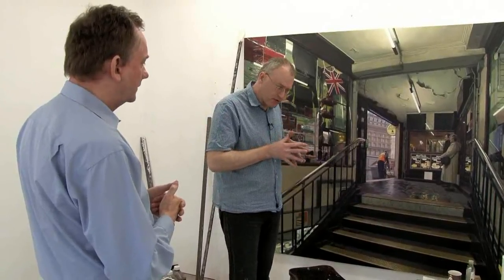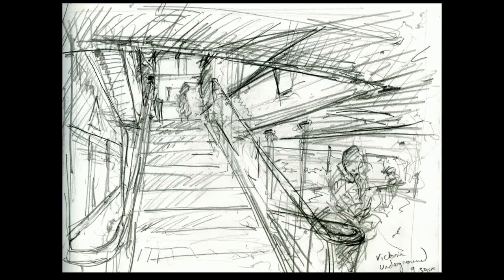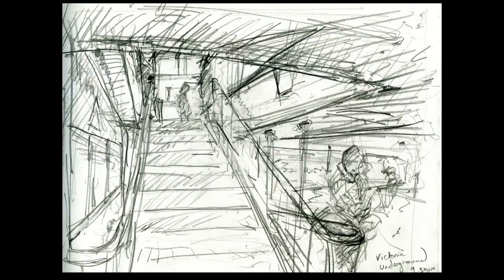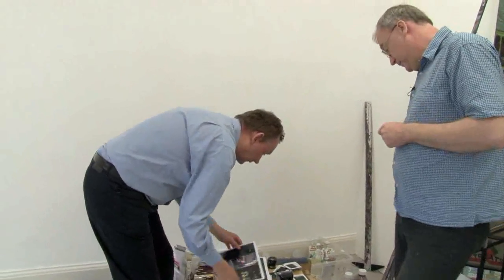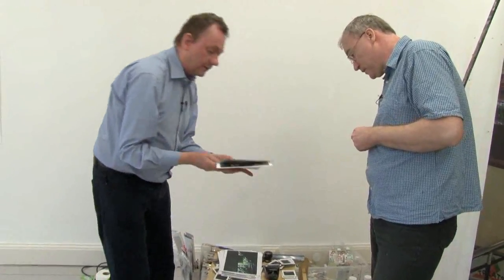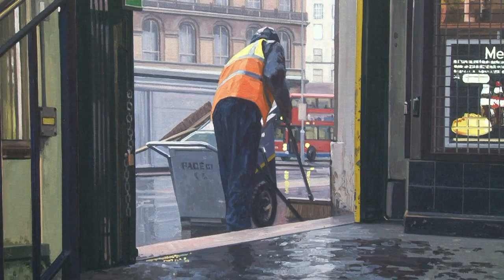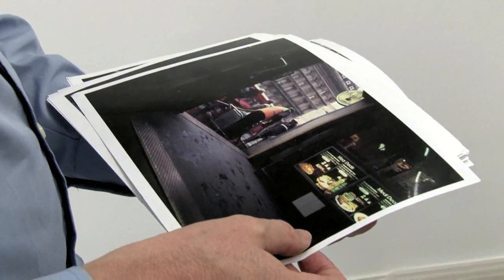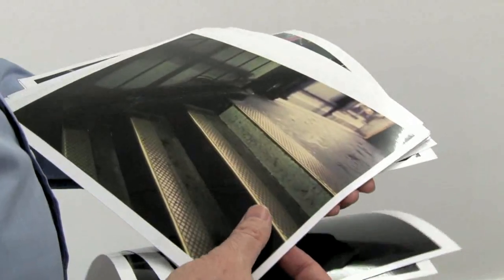Clive Head: Modern Perspectives | Exhibitions | The National Gallery, London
Clive Head talks about his paintings, Canaletto and the limitations of photography - with the National Gallery's Colin Wiggins.